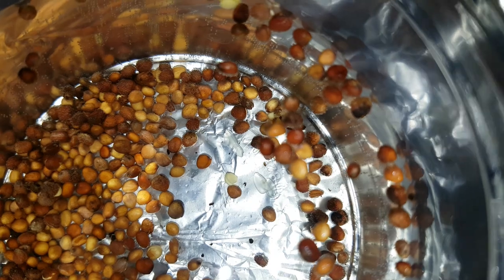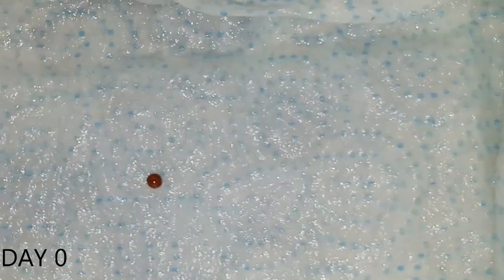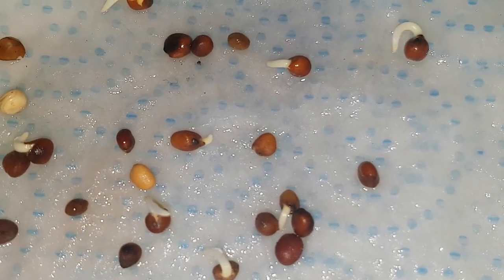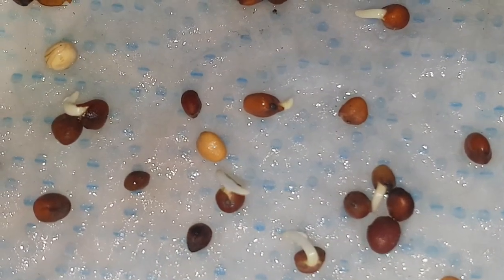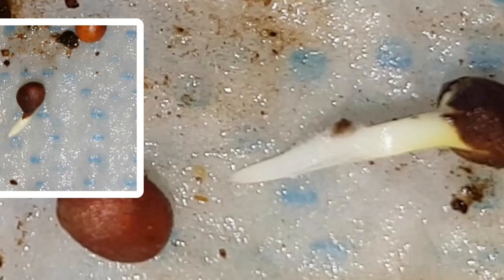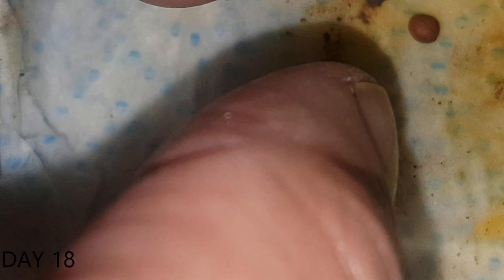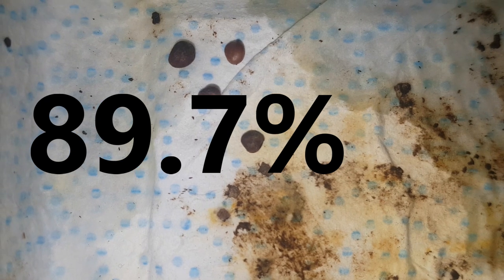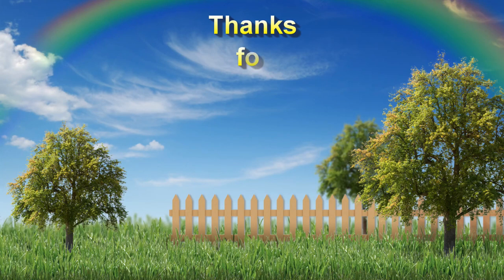Seed Germination - Testing The Floating Seed Test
One of the easiest and most commonly recommended tests to check the viability of seeds is to place them in some water and if they float, they "may" not be viable.
In this video I put the floating seed test ... to the test. The results were quite surprising!